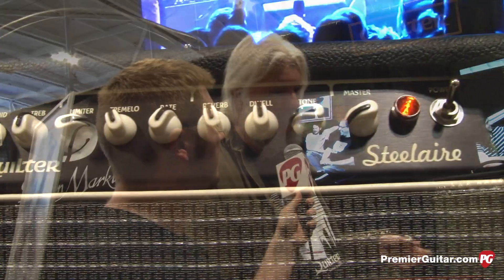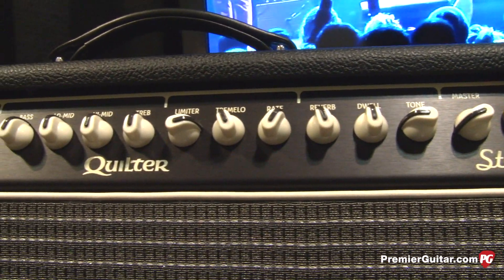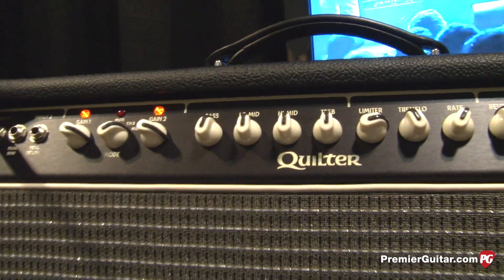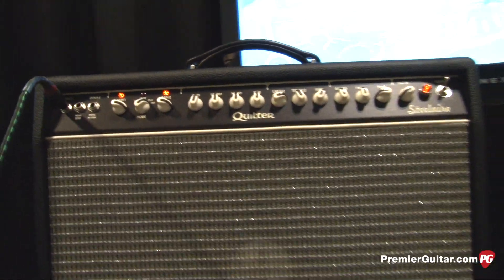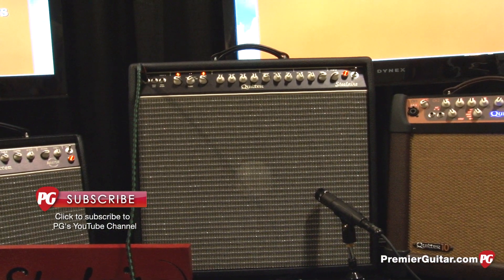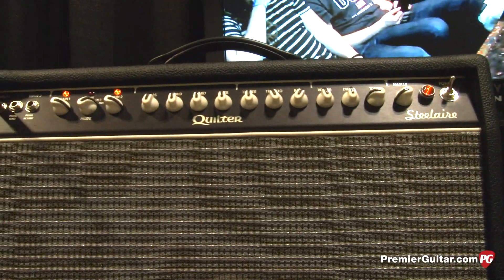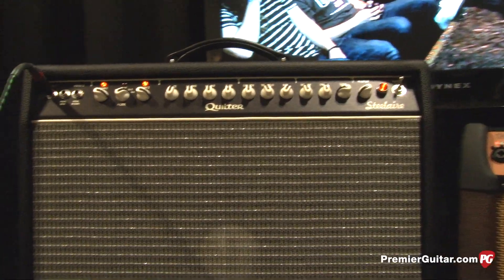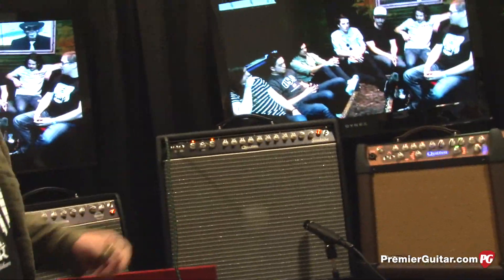Summer NAMM '13 - Quilter Labs Steelaire Demo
Premier Guitar's Jason Shadrick is on location in Nashville, Tennessee, where he visits the Quilter booth and learns more about their newest amp designed for steel players - the Steelaire.

For more Summer NAMM '13 demos or to watch one of Premier Guitar's 2,000 other videos